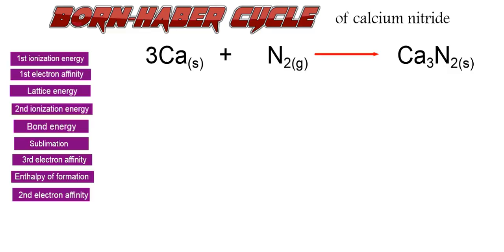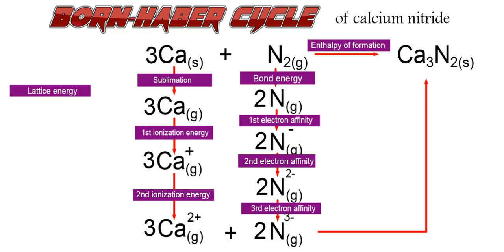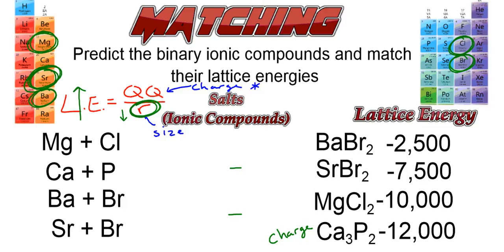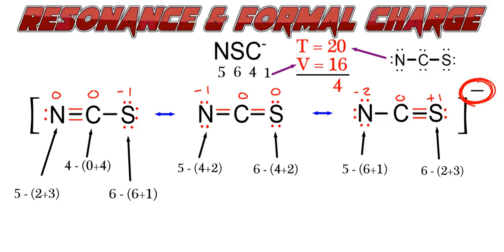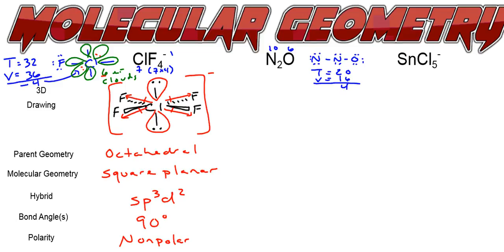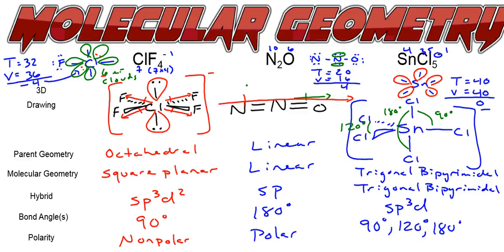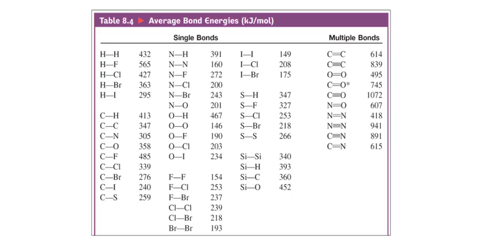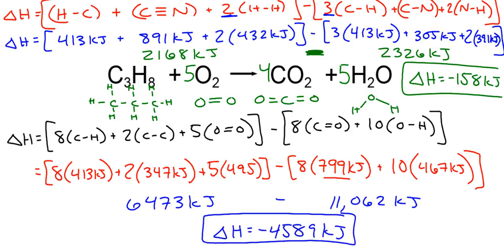Chemical Bonding Review (AP Chemistry)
Helpful review for AP Chemistry Exam Big Idea #2 (Structure and Properties of Matter)